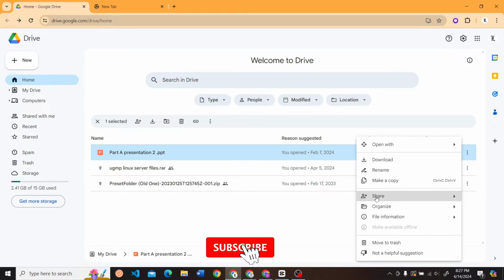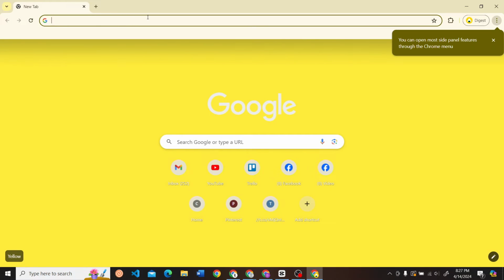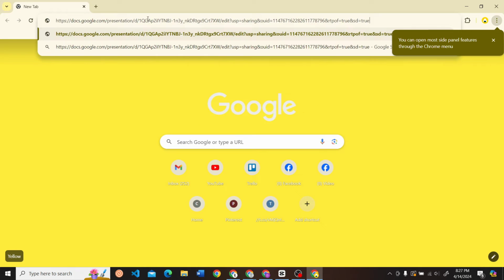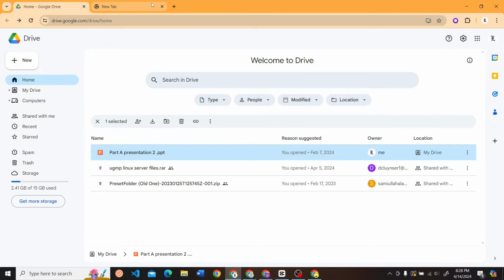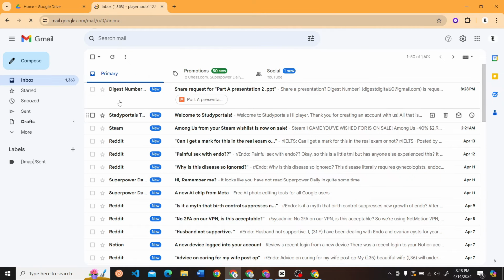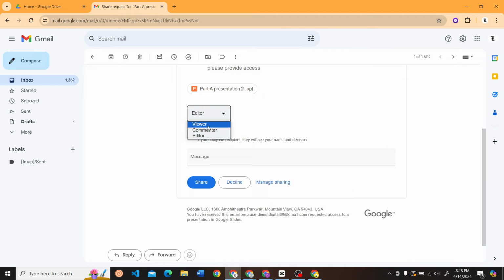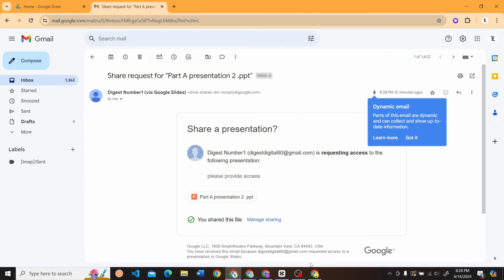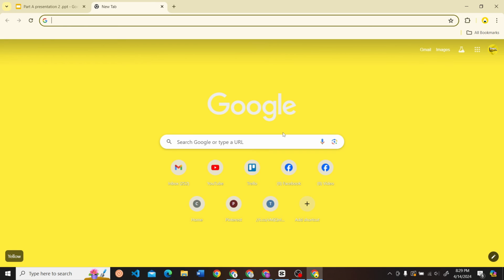How to Request Access in Google Drive! (Quick & Easy)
How to Request Access in Google Drive

Learn how to easily request access in Google Drive with this quick tutorial. Whether you're collaborating on a project or sharing files, this simple process will make sure you get the access you need in no time!